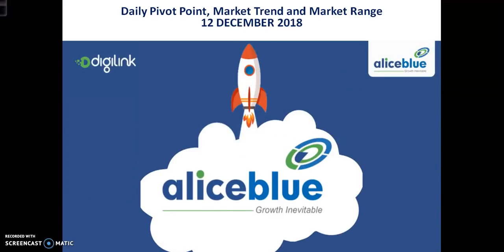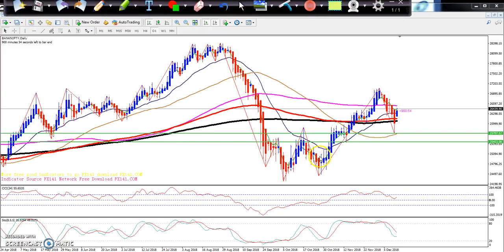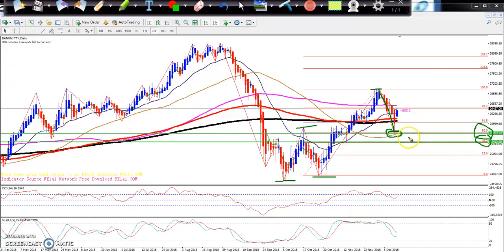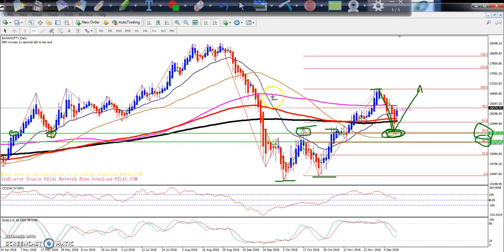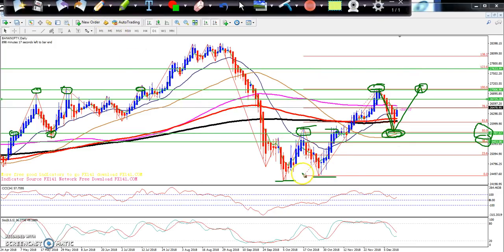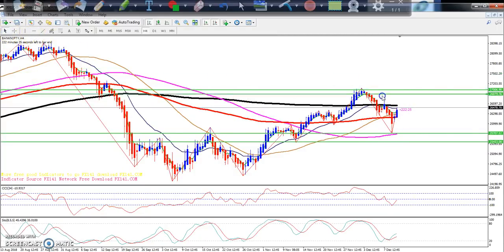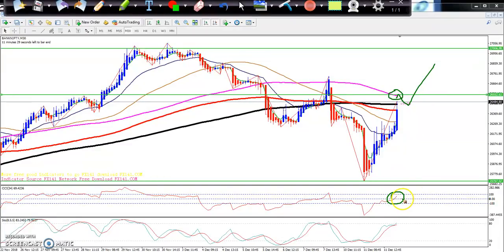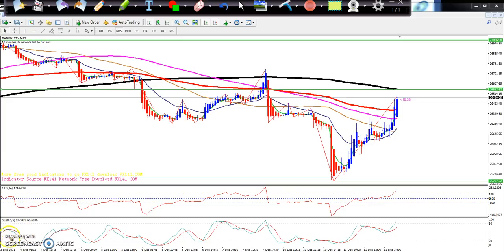Banknifty Today's Market Trend, Range and Pivot Point 12.12.2018 (English)